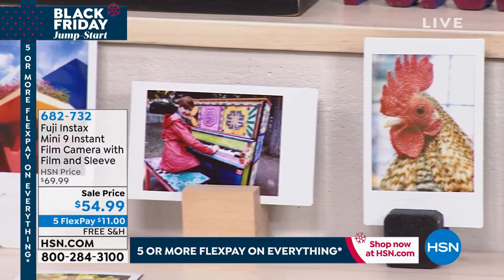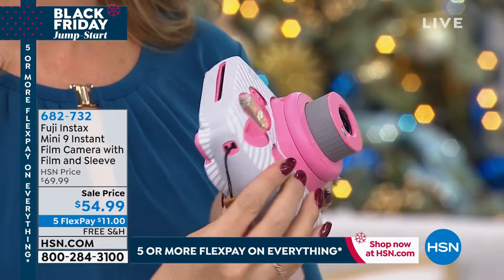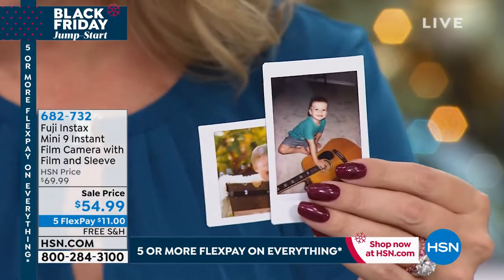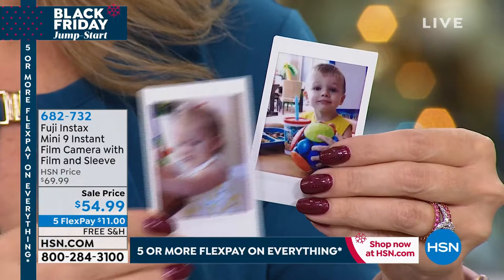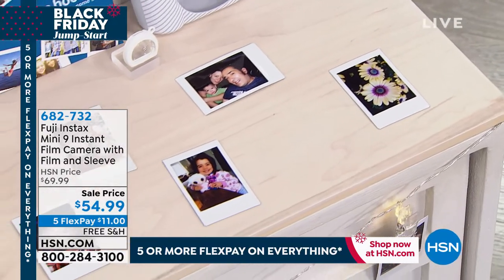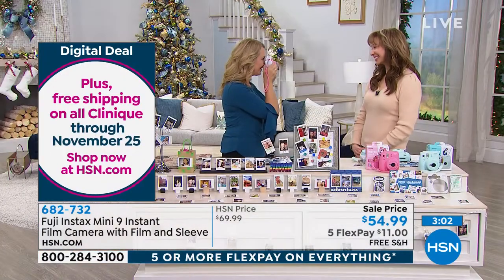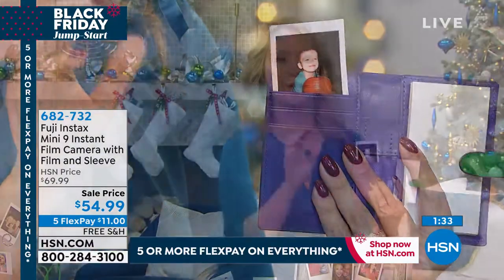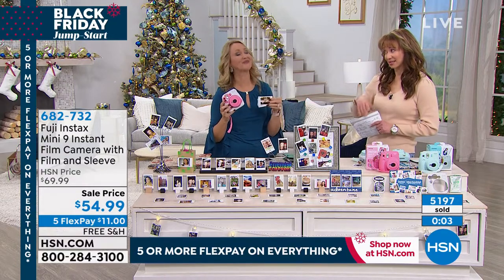Fuji Instax Mini 9 Instant Film Camera with Film and Sle...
Fujifilm Instax Mini 9 Instant Film Camera with Film and Sleeve
Prom night. Postgame festivities. The annual family reunion. Sometimes you just want a photo print you can give someone right away. Enter the Instax. Capture the moment with this compact wonder and then watch as it dispenses a selfdeveloping photo that's ready for sharing in seconds. There's even a builtin selfie mirror and an attachable closeup lens for detailed closeup shots of you and your besties. Call it Instax gratification.

    Instax Mini camera
    2 AA batteries
    Closeup attachment
    Wrist strap
    Instructions

Bundled Goodies

    Instax film for 10 prints and silicon protective sleve